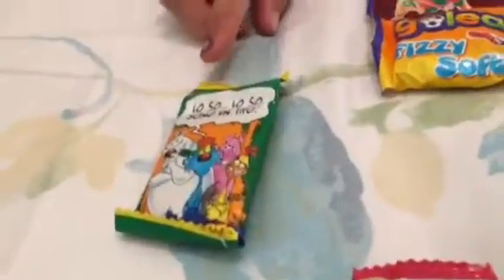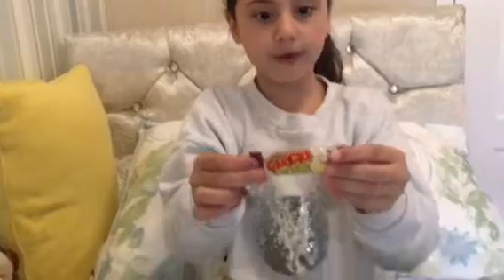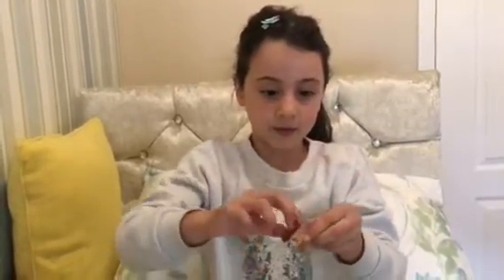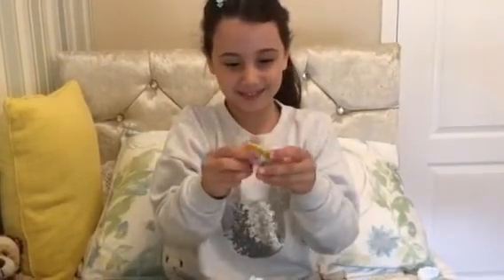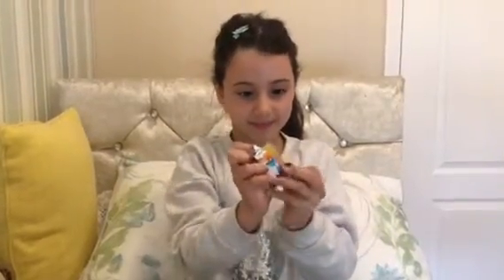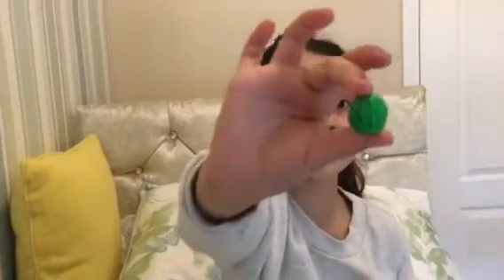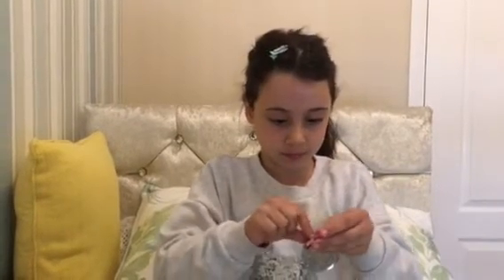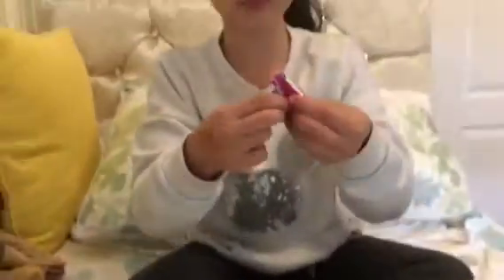ITALIAN CANDY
I test Italian sweets from Italy !